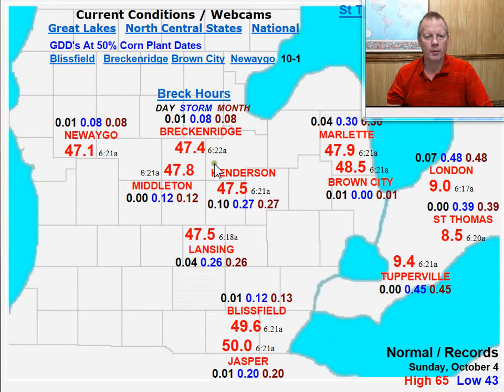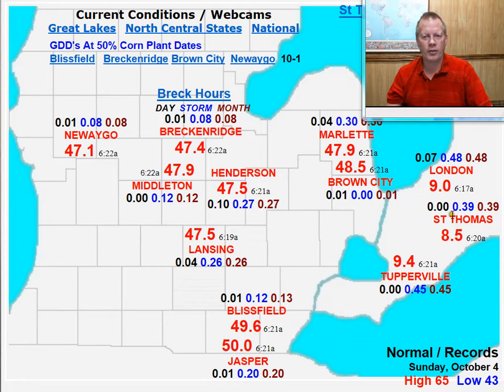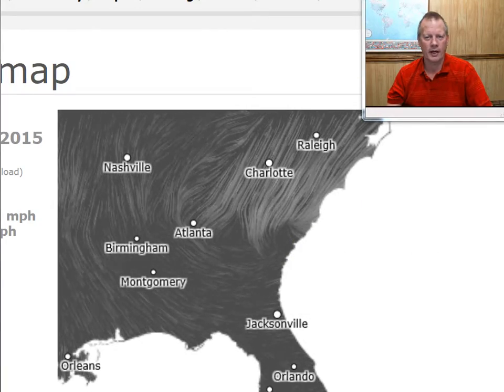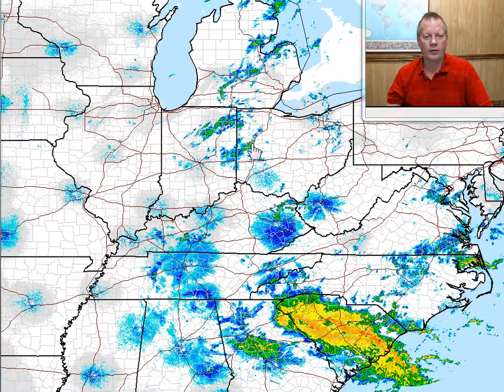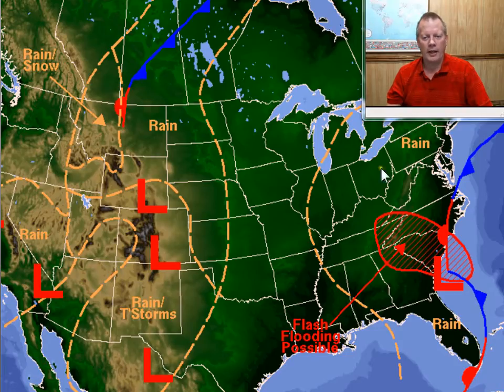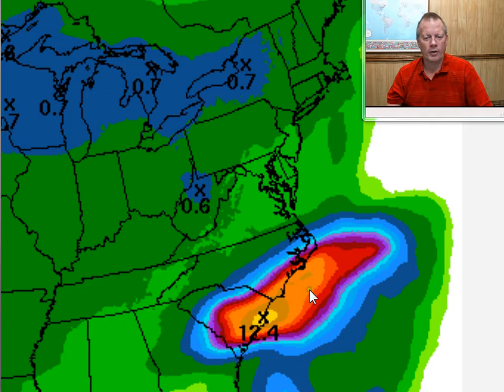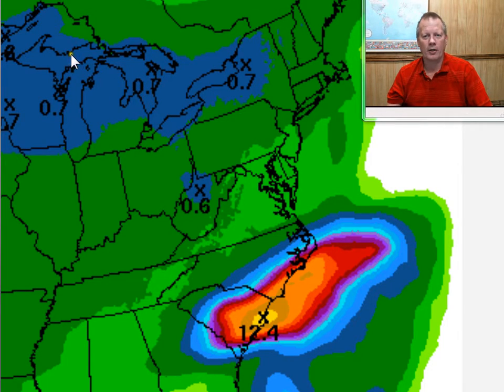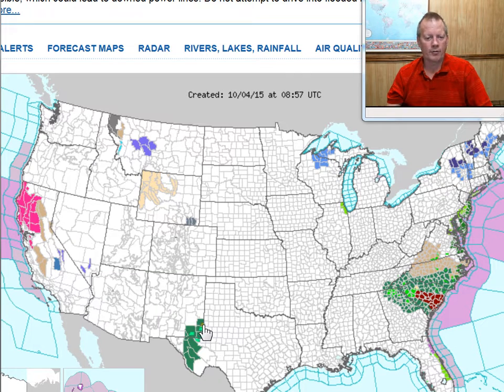weatherupdate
Sunday, October 4, 2015 - Clouds, Drizzle & Showers 60